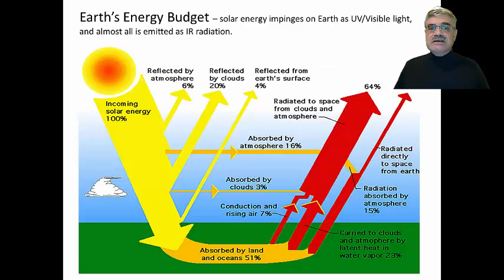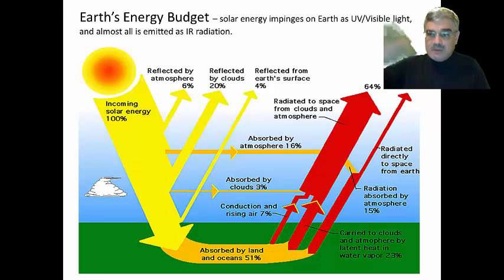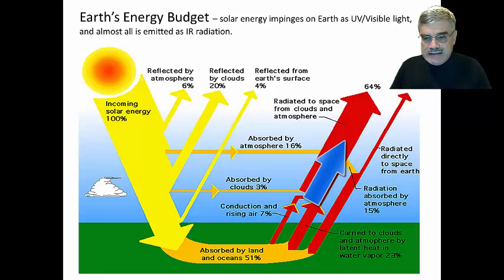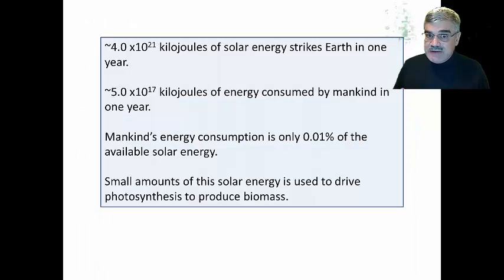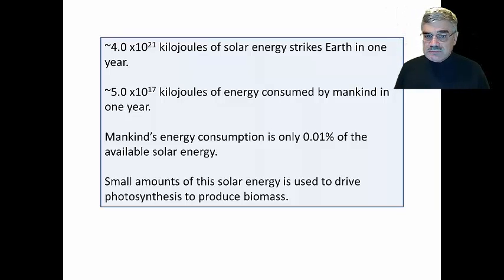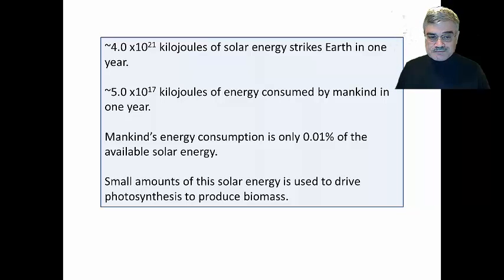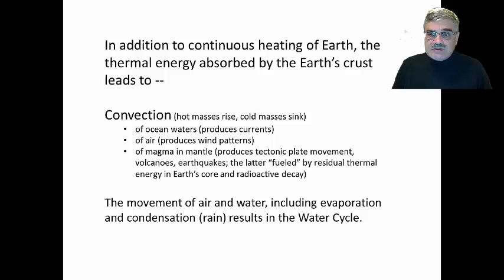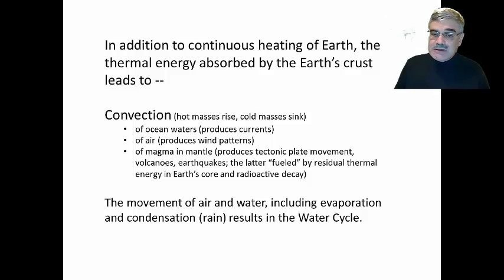Earth Cycles Lesson Two